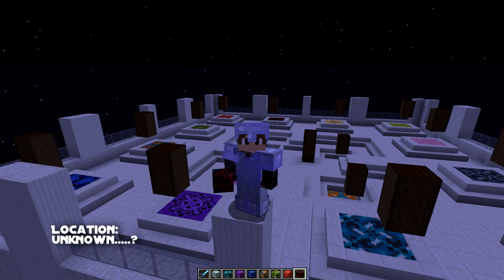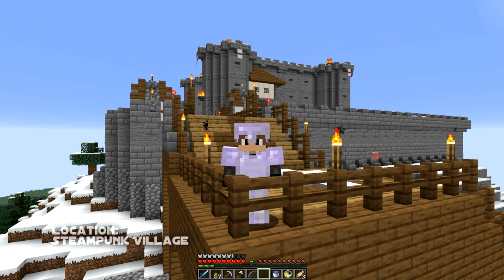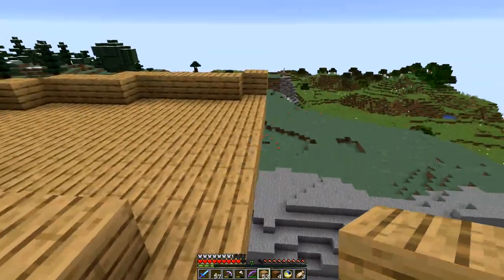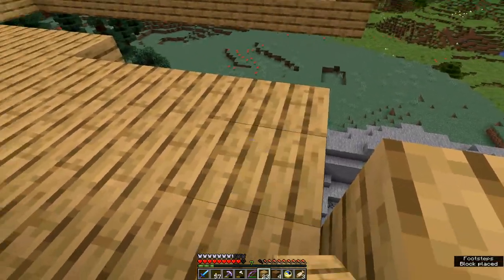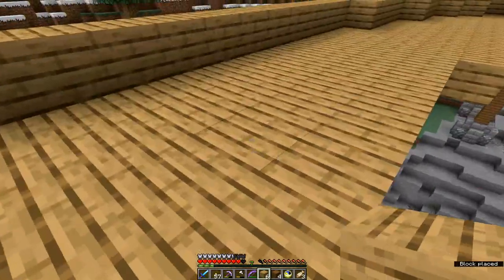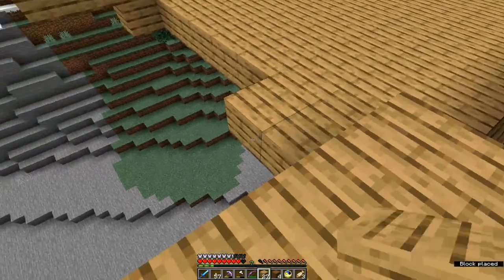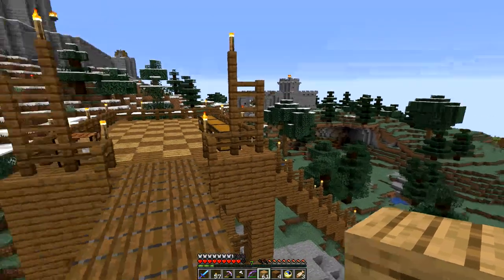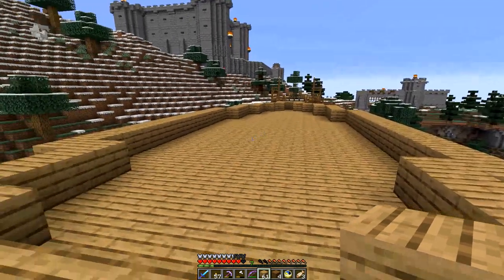monpjc LP S2E25 - Steampunk Airship Balloon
Minecraft Vanilla 1.13. Follow the story of monpjc in his Lets Play world as this week we find monpjc working next to the Steampunk Castle making a massive Steampunk Airship Balloon!

Published 9 Febuary 2019

Episode 25